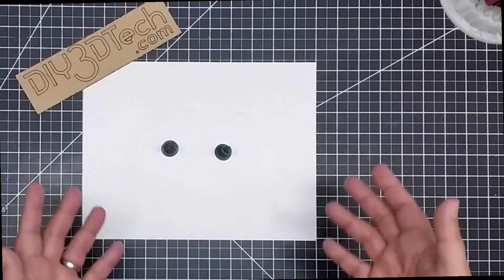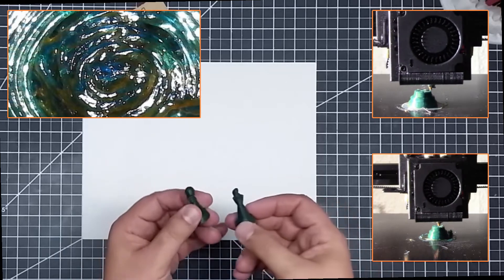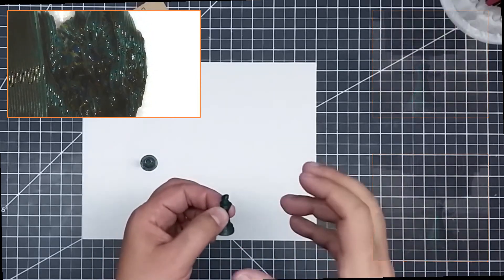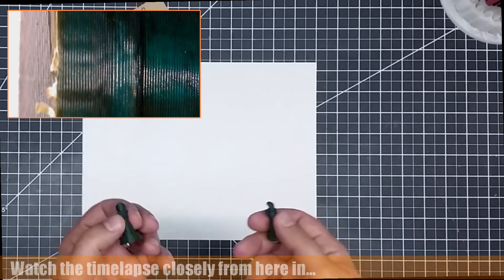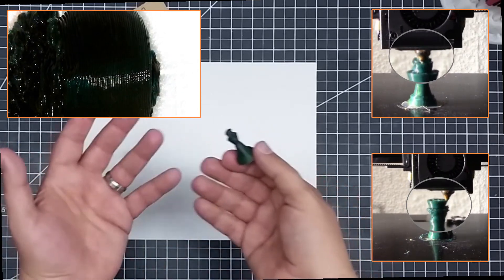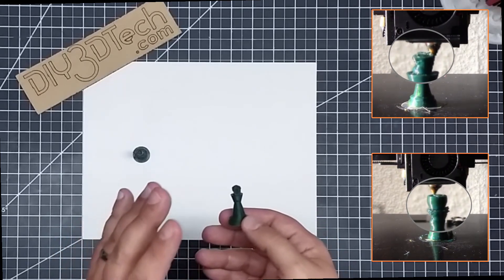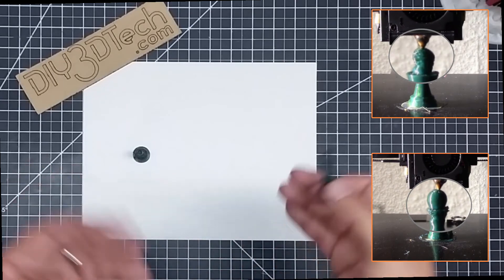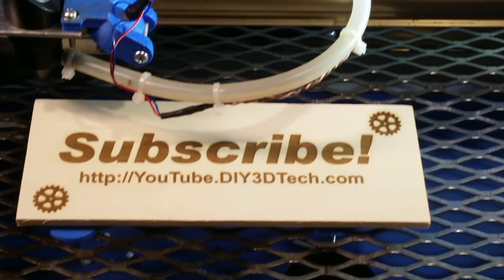GeeeTech A10M - Mixing PLA with PETG Success!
In this episode, we will be mixing up on the GearBest GeeeTech A10M (see more with PLA and PETG!

and mixed them up!  At first, because of some issues with the result I thought it was a bit of a fail yet after watching the timelapse it started to make sense where the issue was!  I think this could be a viable combination!

To learn more about the GearBest GeeeTech A10M Mixing 3D printer, just

Filaments Used in this project:
Taulman BRIDGE Filament (Black)
Taulman BRIDGE Filament (White)
AmazonBasics PETG (Multi-Colors)
AmazonBasics ABS (Multi-Colors)
AmazonBasics PLA (Multi-Colors)
AmazonBasics TPU (Multi-Colors)
Fillamentum ASA Filament (White)
Gizmo Dorks HIPS Filament (Yellow)
SunTop Carbon Fiber Filament (Black)
Polymaker Polycarbonate (Transparent)
NOVAMAKER Filament (Wood)

Chess Pawn from book Beginner's Guide to 3D Printing [CHEP] can be found